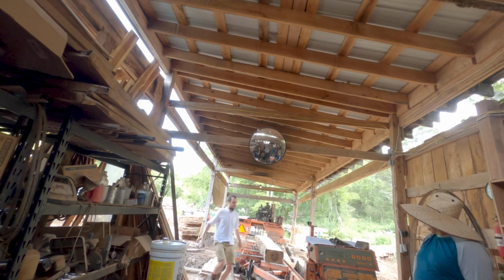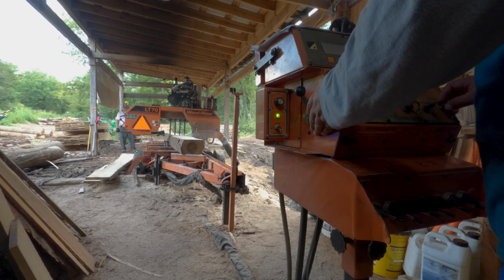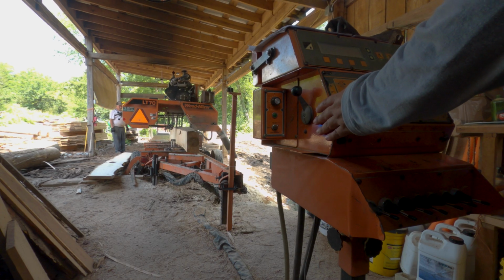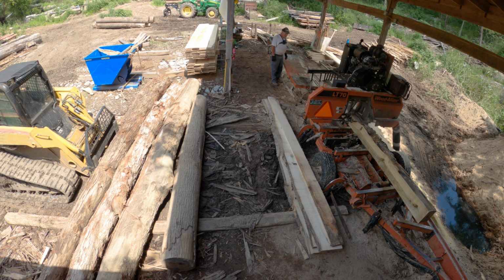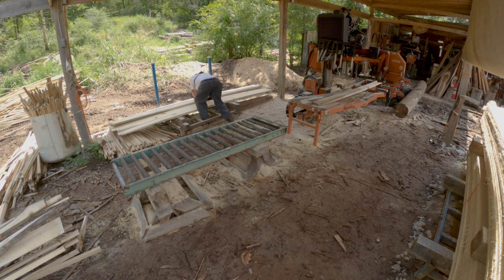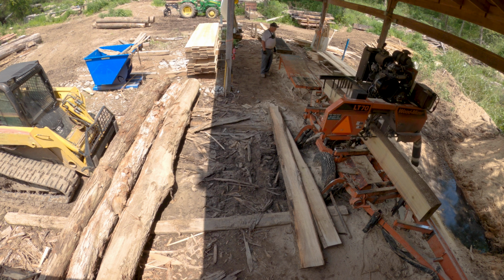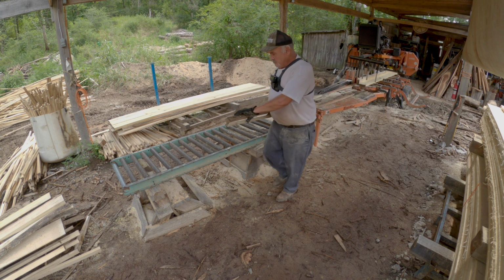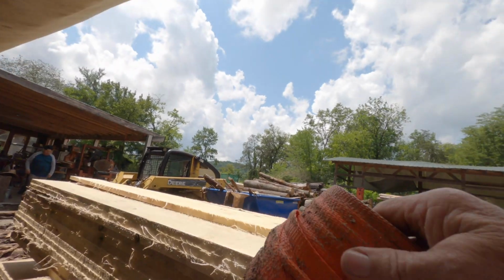The Laborious Hour | Saw Mill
See Edgar and James (at Haney Family Sawmill) operate a Woodmizer LT-70 and hear Roy the owner discuss what it takes to keep a sawmill alive, and why people are the heart of his industry.